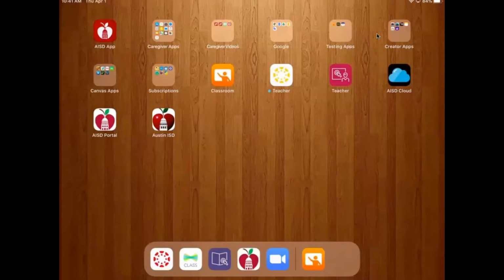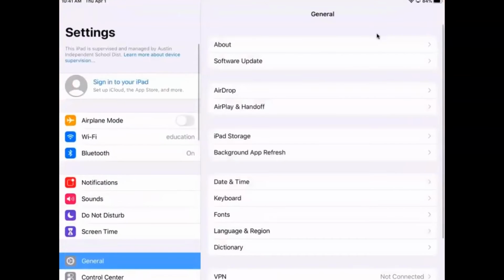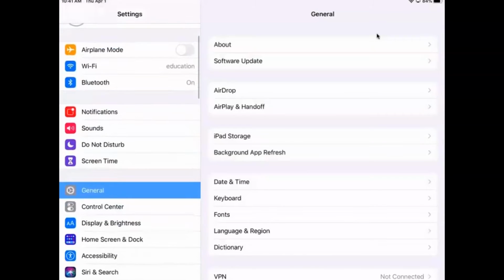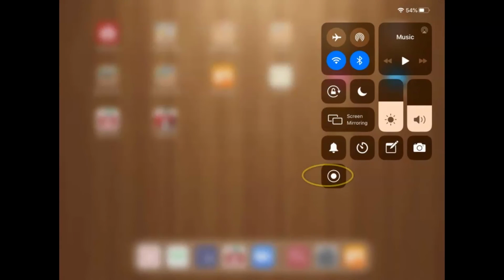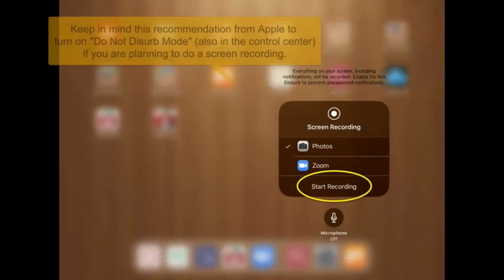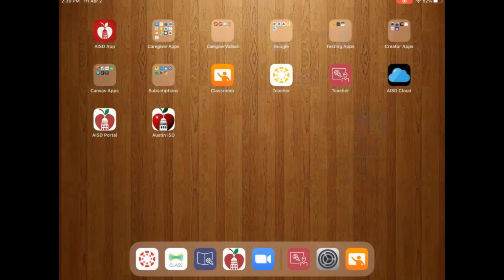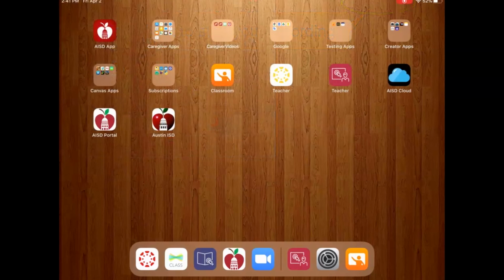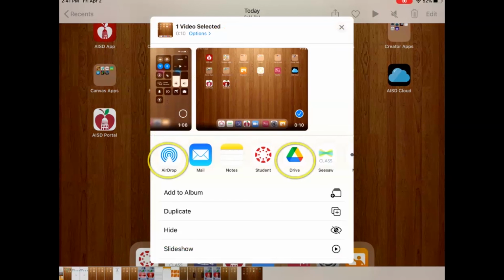iPad Management - How To Make an iPad Screen Recording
Screen Recordings can be a powerful tool in your Blended Learning toolbox.